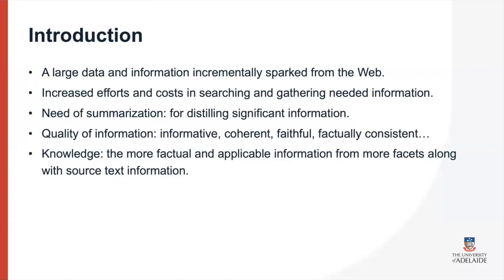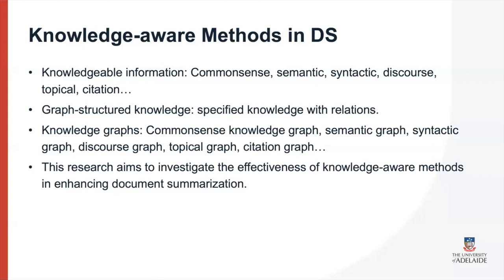[phd4531] Leveraging Knowledge-aware Methodologies for Multi-document Summarization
"Leveraging Knowledge-aware Methodologies for Multi-document Summarization

Yutong Qu"